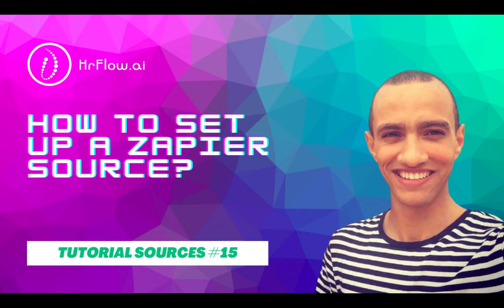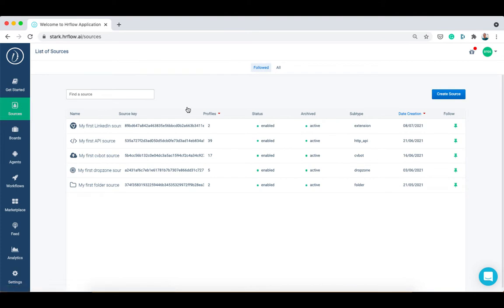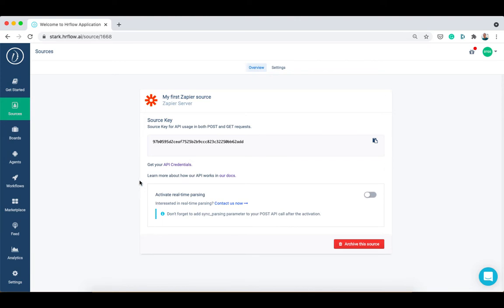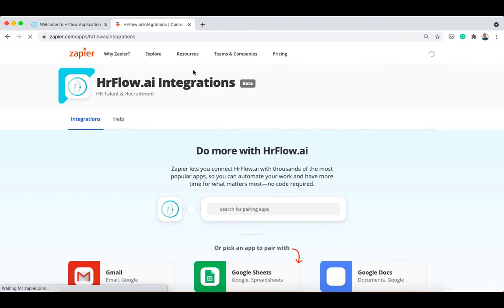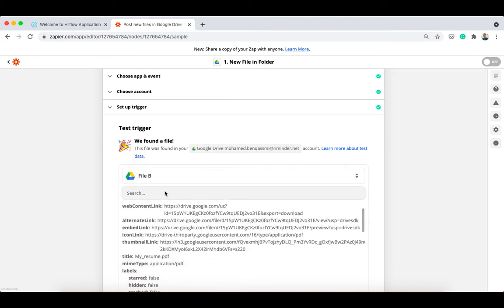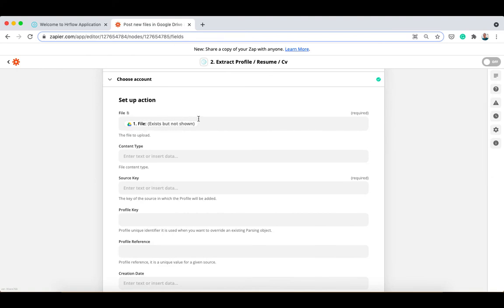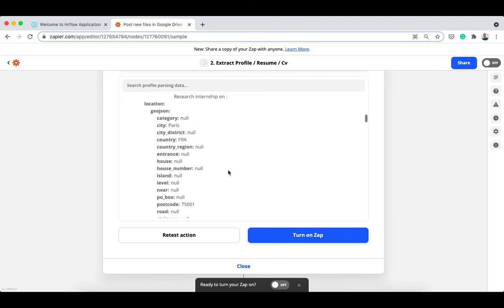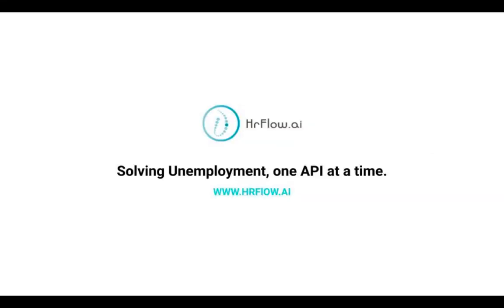HrFlow.ai Source - Zapier - How to set up an Zapier source?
In this tutorial, you will learn how to set up a Zapier source and automatically send resumes to it.